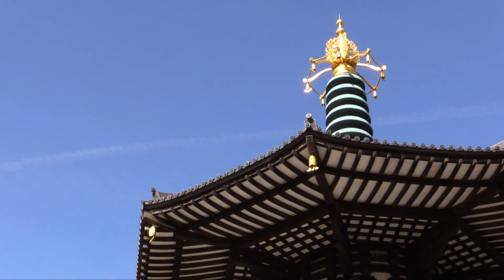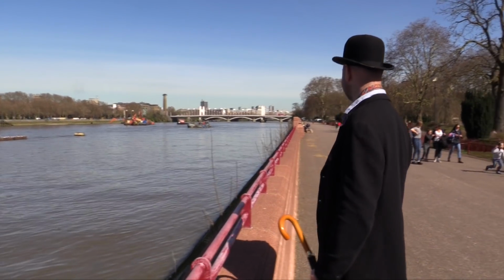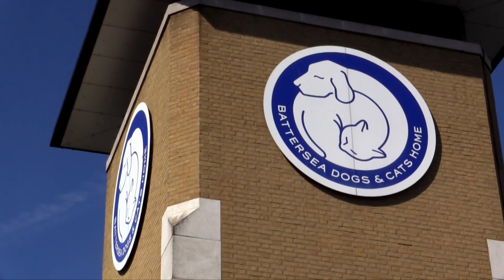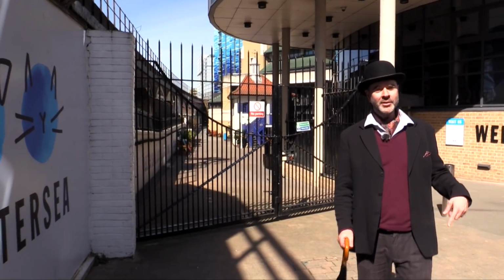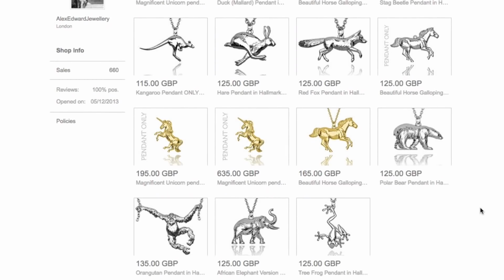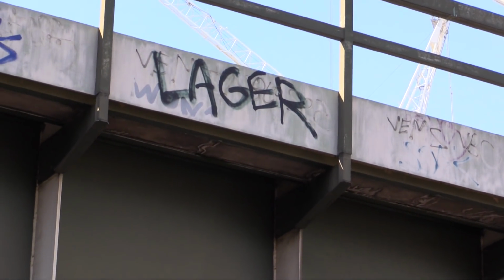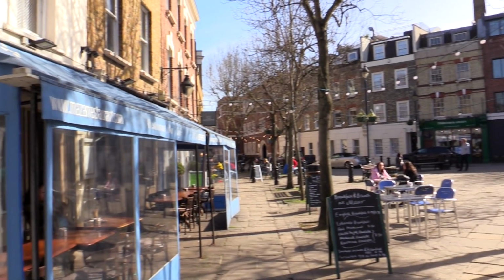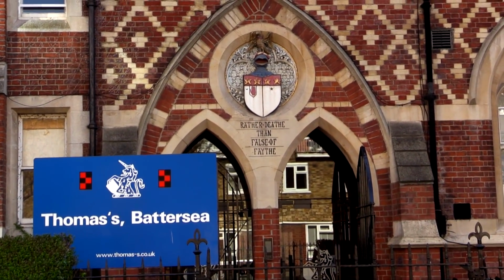Battersea London Walk - Power Station, Park and Dogs Home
Battersea Power Station

Designed by Giles Gilbert Scott
Built in 1930s.
Largest brick building in Europe.
Wasn’t popular at the time as it was an eye-sore.
They had a fire in 1964 causing blackouts all over London.
(Remember power cuts in the 70s?)
Closed down in 1983 and remained empty until recent Malaysians bought it.
Turning it into flats, luxury sports venue, gym and restaurants.
Pink Floyd “Animals” album  1977
Inflatable pig drifted into Heathrow air space.
Police tracked it to Kent where it came down.
It was also used as Ministry of Love in 1984 with John Hurt. Also in Superman 3.

Battersea Dogs home

Opened in the 1860s as sanctuary for animals in need of help and doesn’t turn any away.
Holds over 260 dogs and cats.
1883 they accepted cats but only just changed its name in 2002 to avoid prejudice.
2011 they started Staffies (they’re softer than you think) campaign.
They even have a pet etiquette school to help dogs get used to a new life.
It housed 100 of Shackleton’s dogs before his disastrous trip to the South Pole.

Battersea Park

1858 - it was all marshland.
First place asparagus was grown in UK known as “Sparrow Grass".
Red House Tavern attracted ne-er do-wells and the area became notorious for brawls and duels. Access was from wooden Battersea bridge.
Duke of Wellington fought a duel with the Earl of Winchelsea for his Catholic emancipation act.
He was the last Prime Minister to fight a duel but he just shot into the air.
1st Association rules football match took place here 1864.
1985 Peace Pagoda commemorates Hiroshima donated by Bhuddist monks.

Albert Bridge

1873 - John Betcheman said it was one of the beauties of the London river.
Swayed when it opened so “all troops must break step when marching” Nicknamed “Trembling Lady".
Half suspension and half cantilever (Bazagette added suspension).
Same designer who did the rooves of the Albert Hall and St Pancras station.
Still has toll booths on it (only bridge that does).
Continues to deteriorate because of dogs doing their business on the timber decking.
1992 they made it more visible so painted it and added bulbs.
Features in Clockwork Orange and Absolute Beginners.

Battersea Square is a preety square near to St Thomas Battersea school where Prince George attends. Also Battersea Flower Station is nearby.